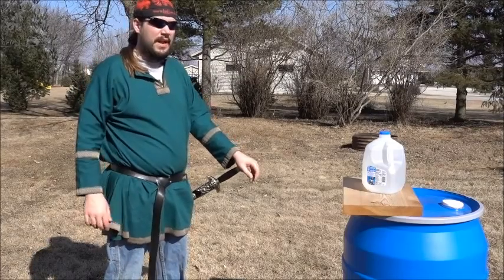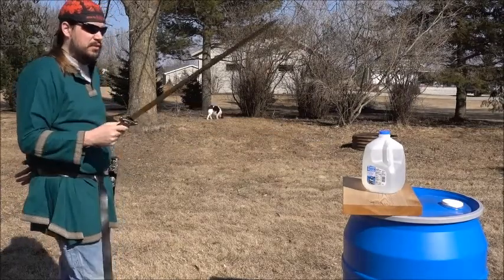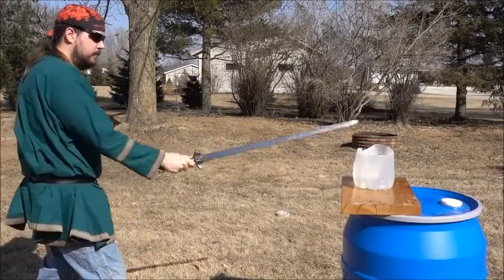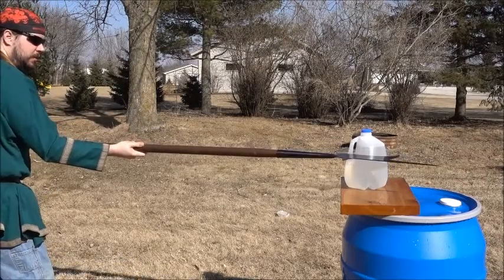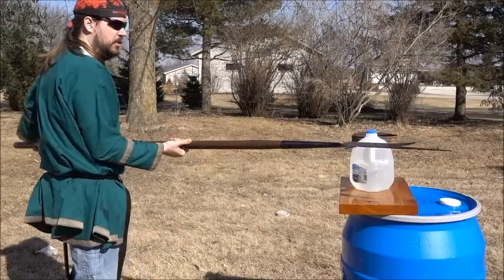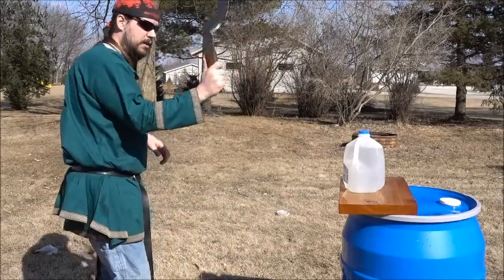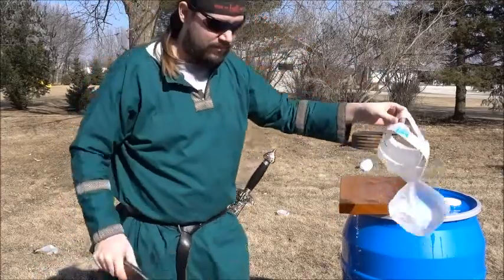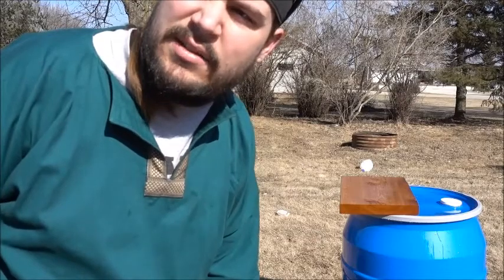Cutting test: Iron Tiger Jian, Cold Steel English Bill and Devil's Edge Khopesh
Here we have my first cutting test. Its nice to know that Milk Jugs arent gonna try to conquer the world soon, cuz i may be screwed otherwise.

If i seem a bit strange in this vid, its because i can't see the screen of the camera and i wanted to be sure im in focus.